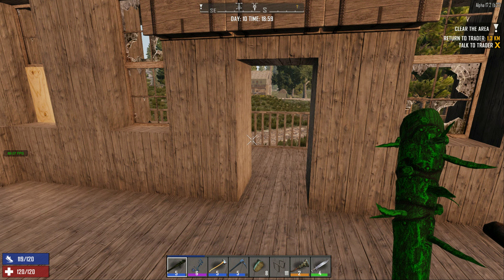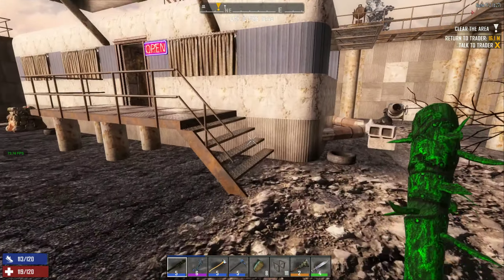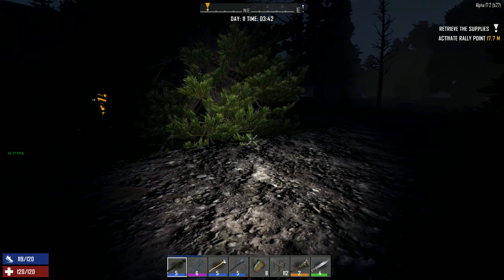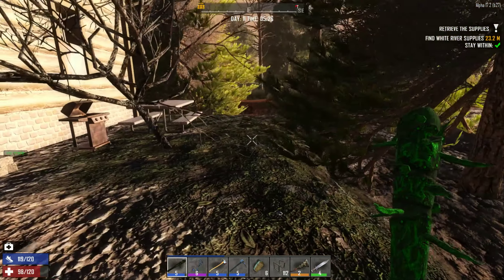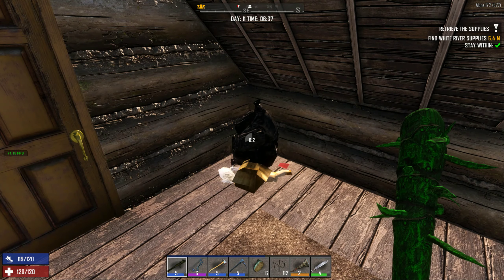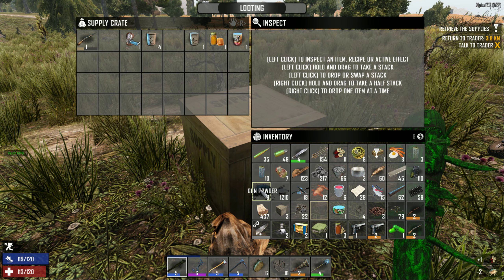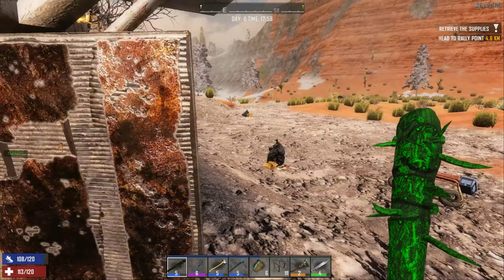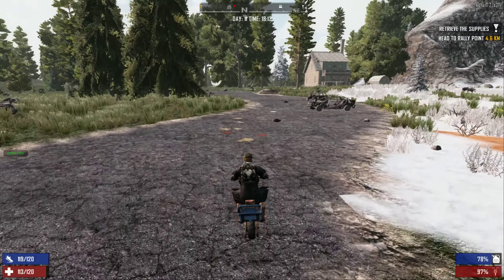ZOMBIIKO - Minibike, Cement Mixer and Fetch Quest｜7 Days to Die Alpha 17.2｜S02 Ep13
7 Days to Die Survival Series (Gameplay).

About the Game:
The player is able to discover a post-apocalyptic world in first person view. Being the only human left on the planet (except traders), the player constantly needs to defend himself from zombies, wildlife or other life-threatening mechanisms, such as hunger, thirst or infections. The goal of the game is to gather ressources to start building your own base. The base will help the player to defend himself on hordnight (every 7th day) where a huge horde of zombies will come.

Outro Song
➡ Krakn - Light